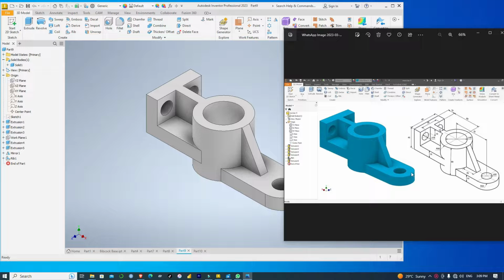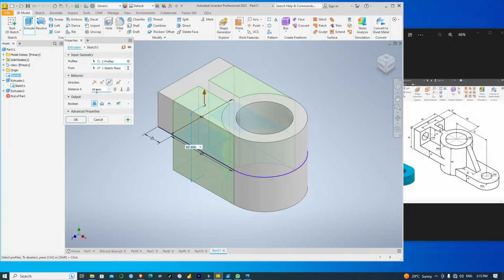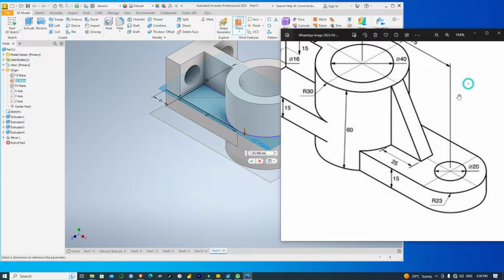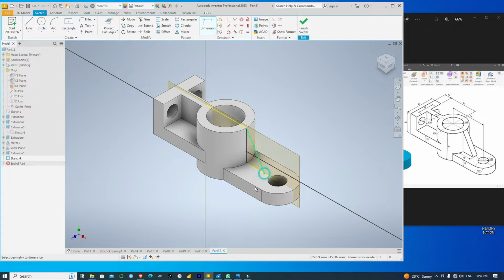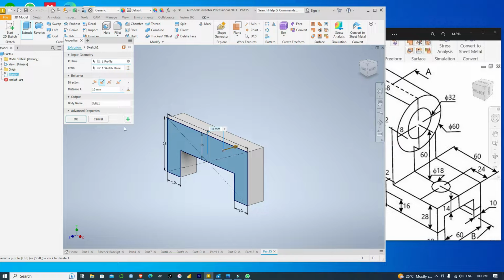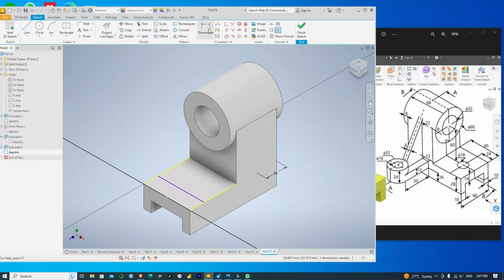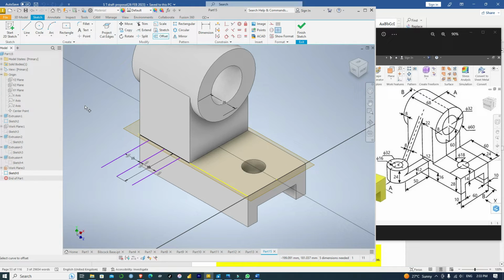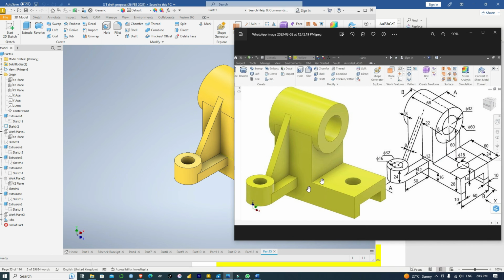AUTODESK INVENTOR 3D DESIGN FOR BEGINNERS | DESIGN OF MECHANICAL PARTS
This is a 3D tutorial on design of mechanical parts. This is meant for education only and not for production. I hope you advance your skills in 3D design using Autodesk Inventor.